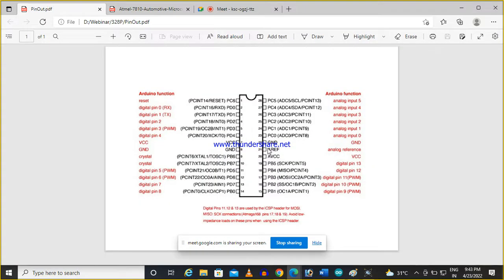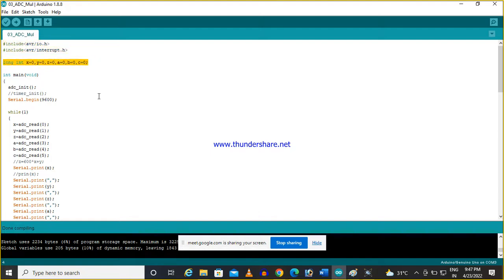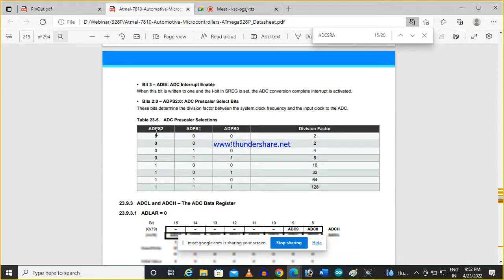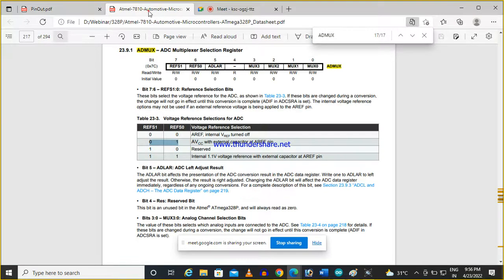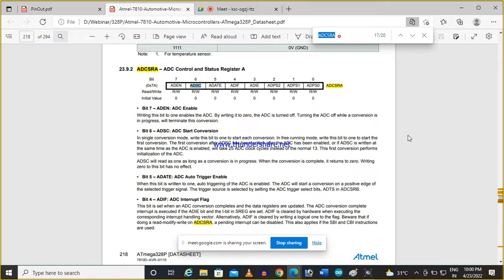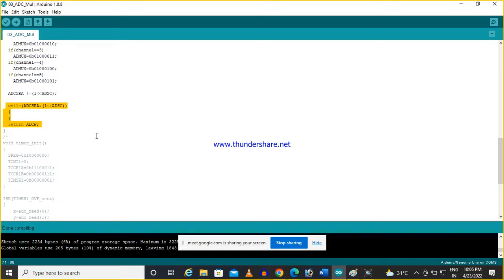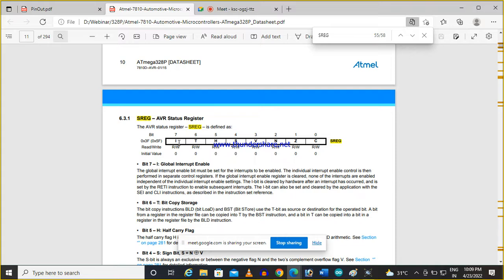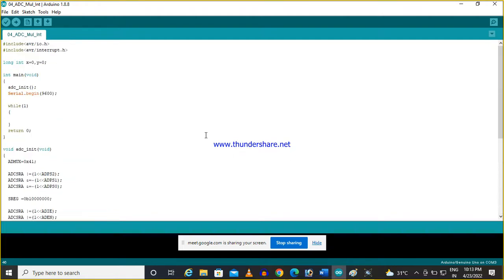Lecture : 2 :: ADC and it's Register of AtMega328P